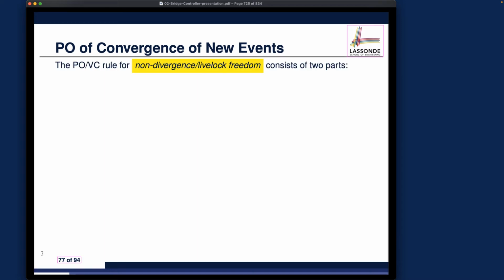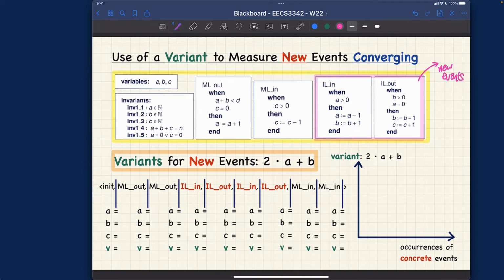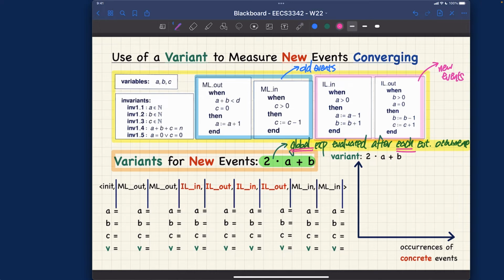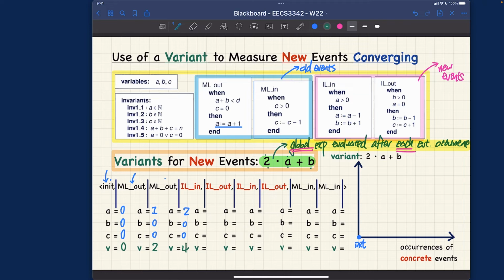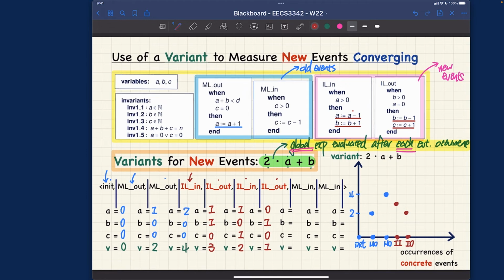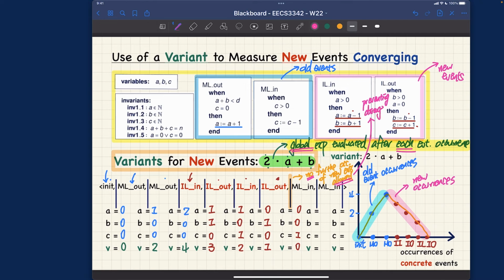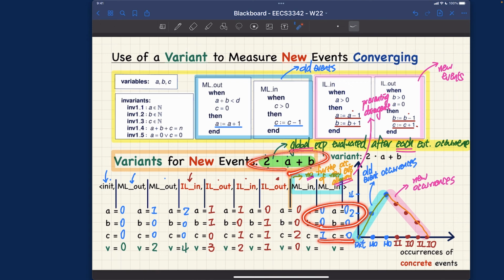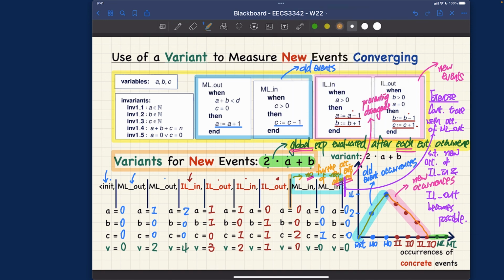[HD] EECS3342 W22 - Lecture 2 - Part K2 - Variant Measuring New Events Converging